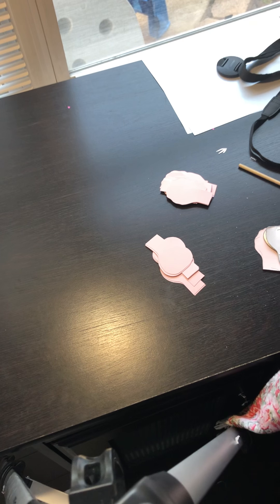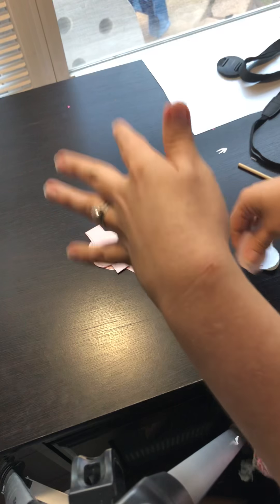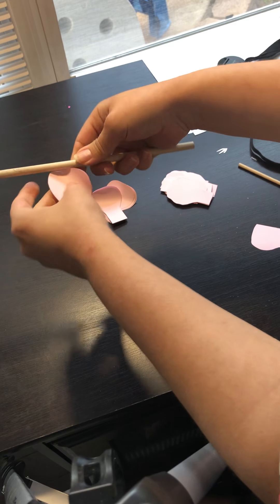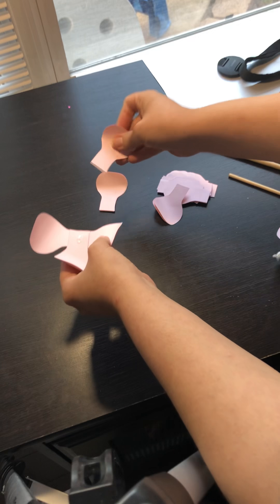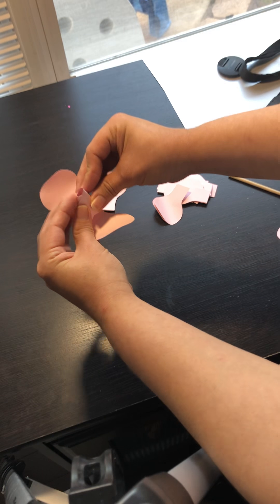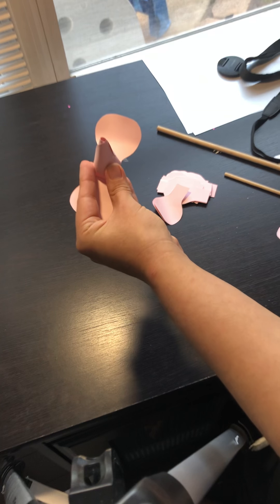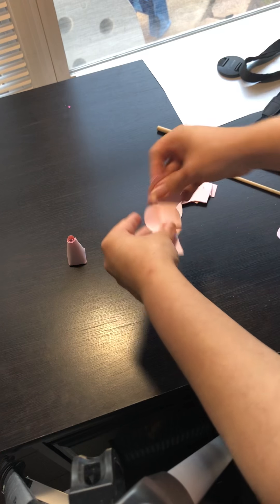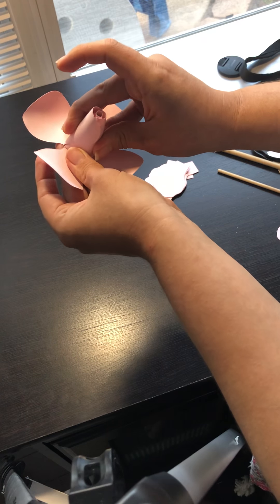Template 21 Part 1 Rose Paper Flower